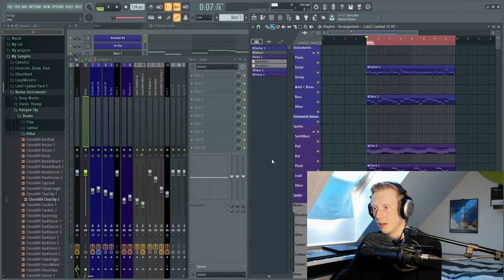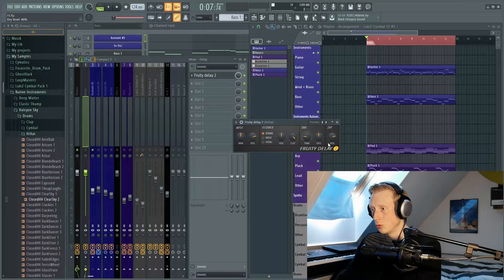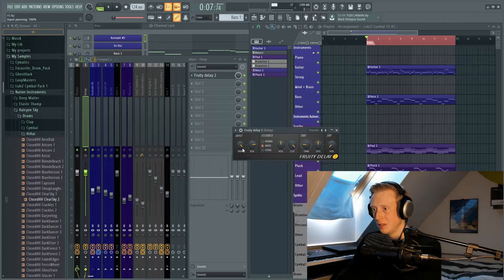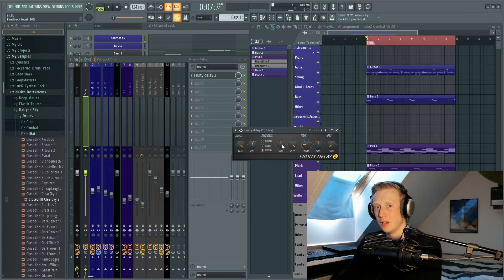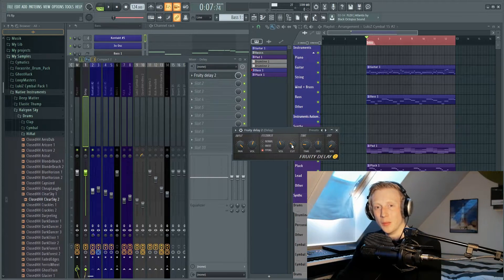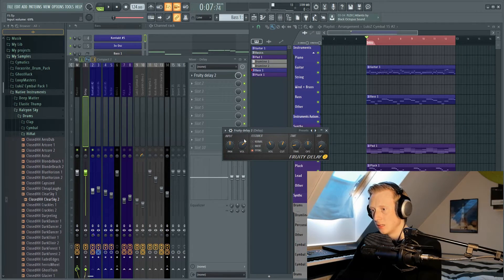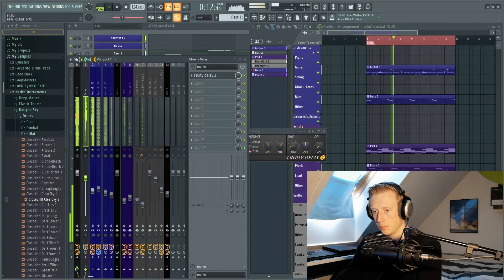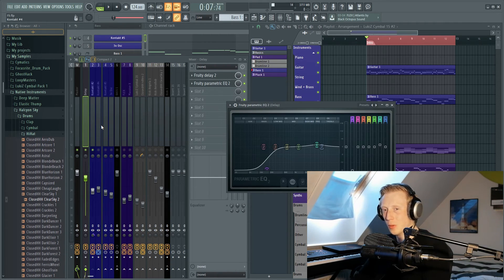The Basics of Fruity Delay 2 - FL Studio 20 Tutorial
Fruity Delay 2 is a great vst in FL Studio. I will be showing you how to use the plugin.

Delay will add a simple but strong effect to improve your sound. It will add space to your songs, which you can control precisely by using a bus channel.

I will teach you the basics on how to use Fruity Delay 2. For this video, I will be using the delay effect on an electric guitar, to give it some more movement. I will walk you through normal, invert and ping pong delay.

If you have any questions or suggestions just comment them below.